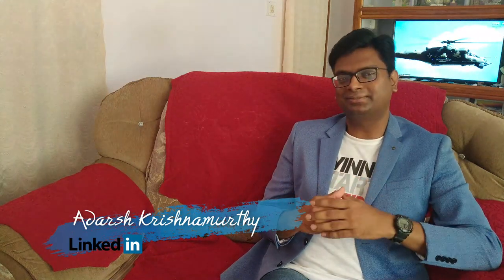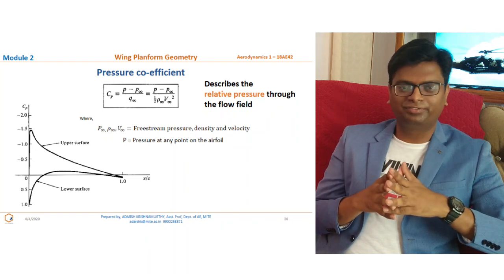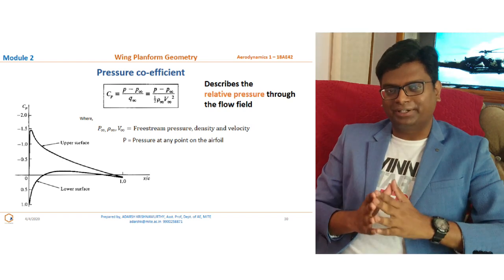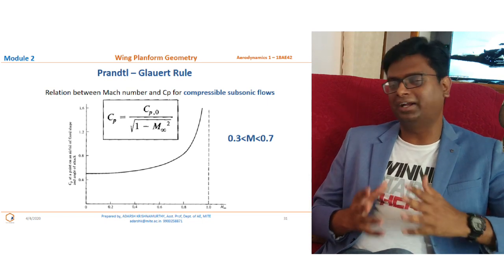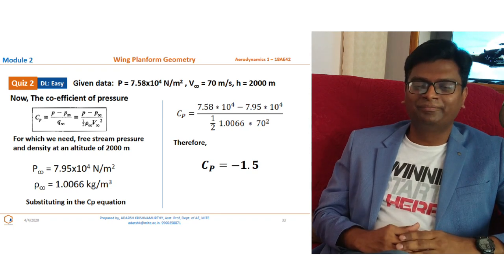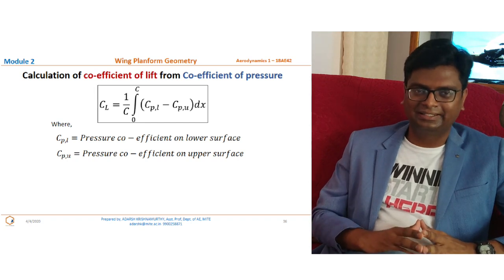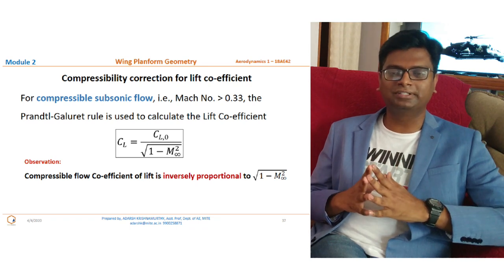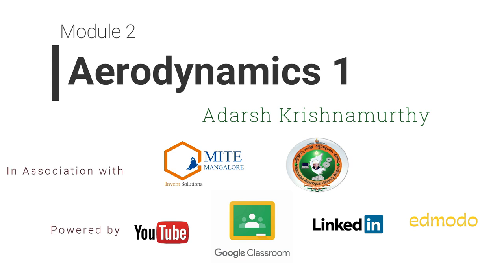Aerodynamics1 | Mod2 | Lec18 | Lift & Pressure co-efficient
In this lecture we will study the following,
Coefficient of Pressure
Calculation of lift coefficient from pressure coefficient
Prandtl-Glauret Rule for compressible flow
Compressibility factor

Kindly go through the lecture as many times you want to understand the concepts and solve the related assignment on Edmodo in class group.